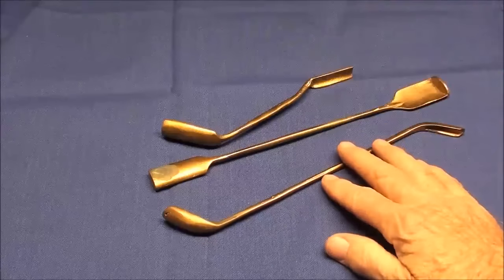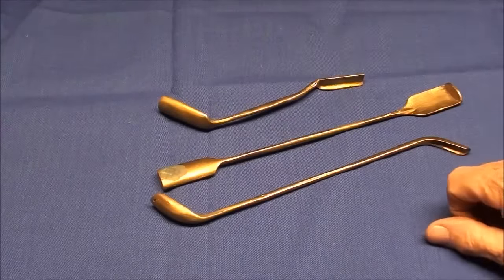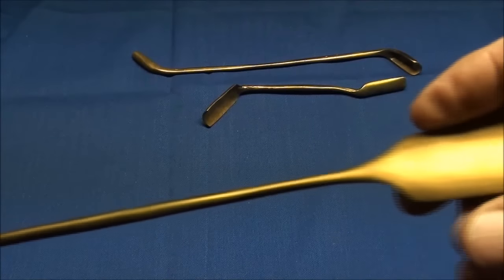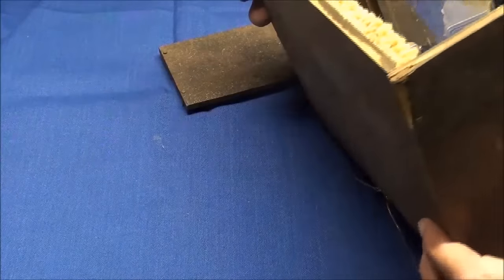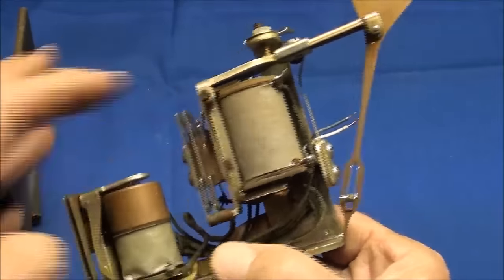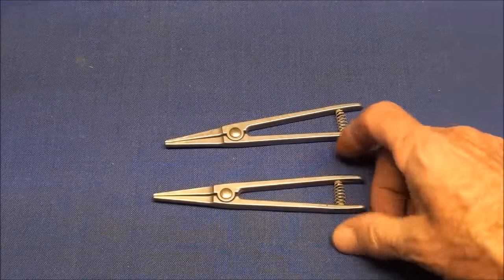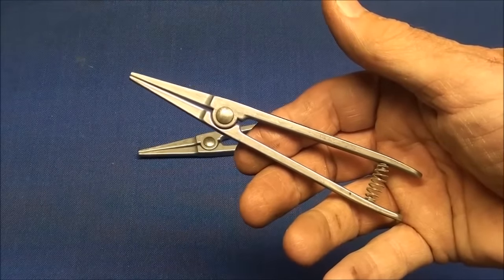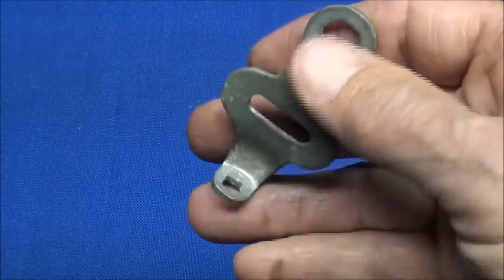WHAT IS IT? 23a question Mystery Tool tubalcain mrpete222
Be sure & watch all 46 (23questions & 23 answers) videos in this series.